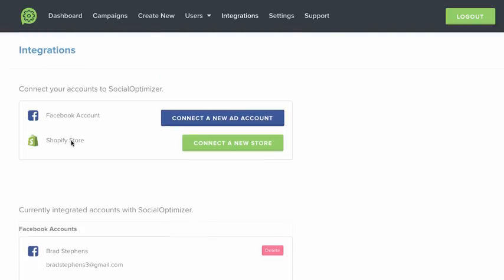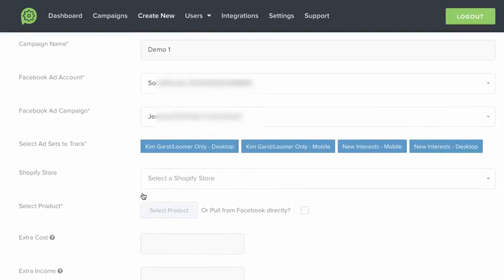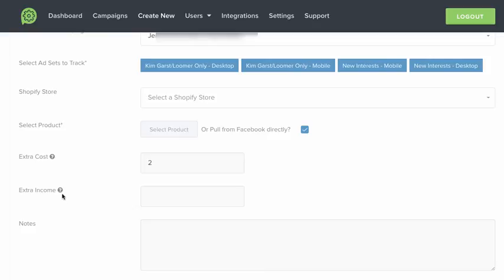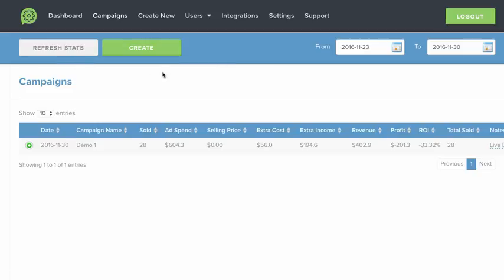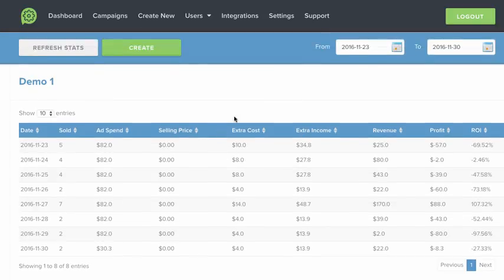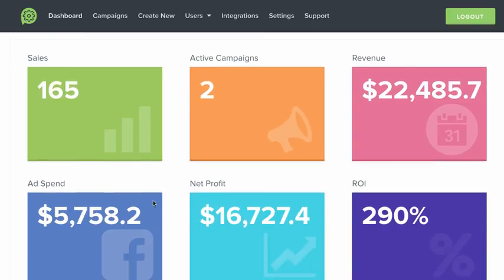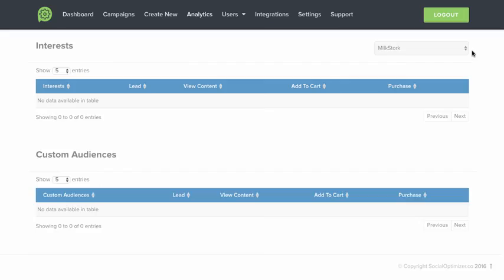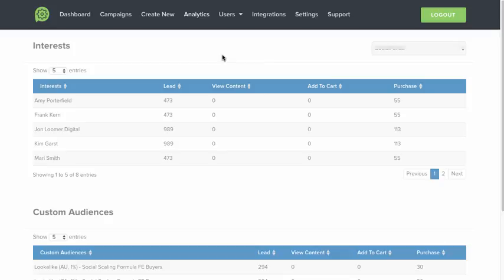SOCIAL OPTIMIZER REVIEW – DISCOUNT AND HUGE BONUS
For the first time ever, an all-in-one automated system with direct FB ads integration that will allow you  to automatically track data and important metrics across every single campaign a user runs with Facebook ads across any platform online. All of this under one dashboard, to get a clear view of their business performance and their important numbers and metrics.